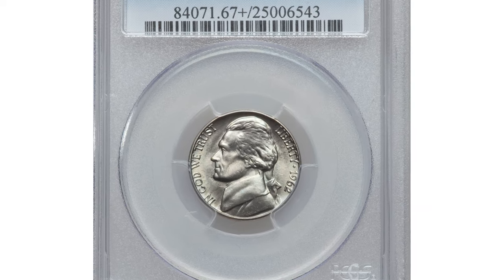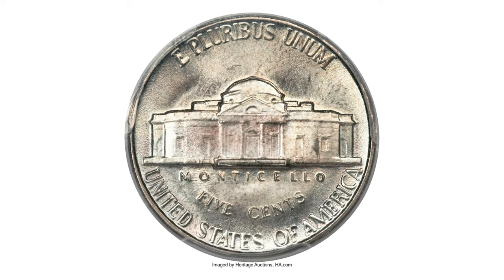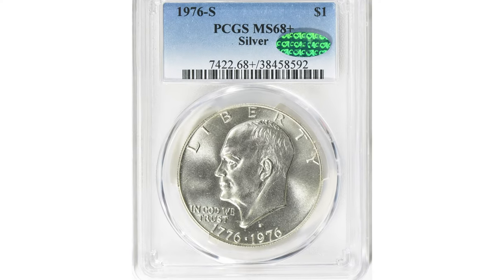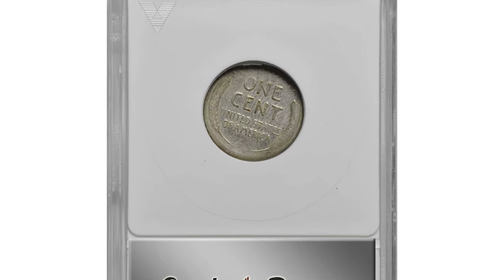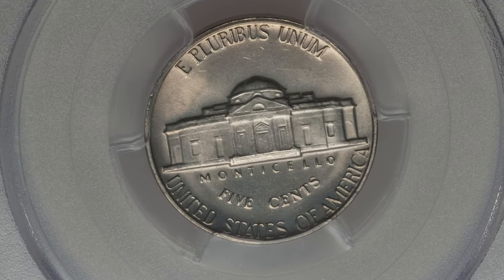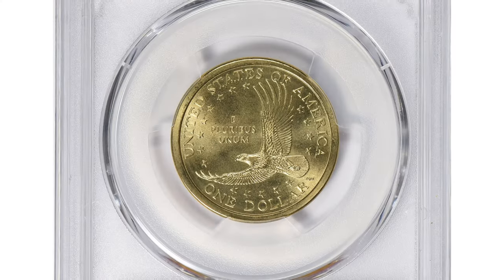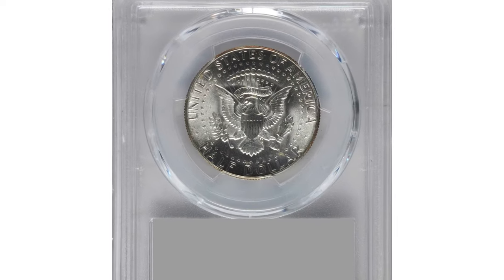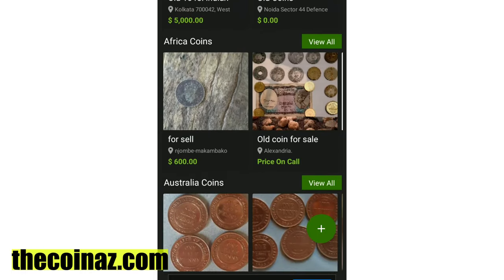The Top Coins You Should Never Spend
In this video, we'll discuss the top coins you should never spend. These rare and valuable coins could be worth a lot more than their face value!